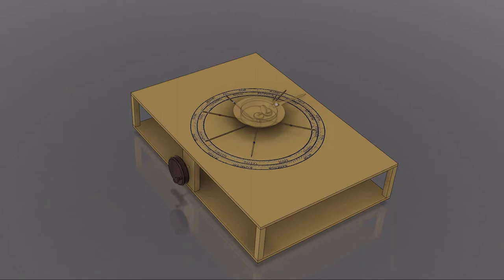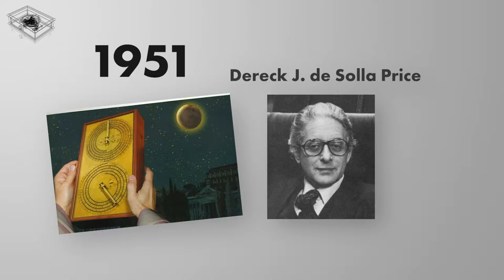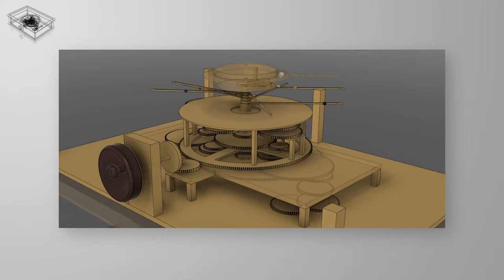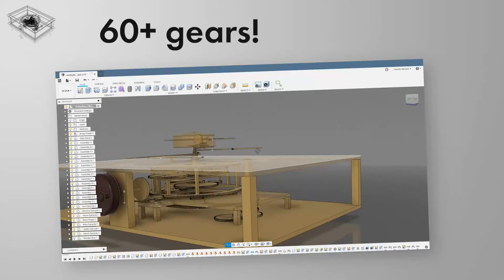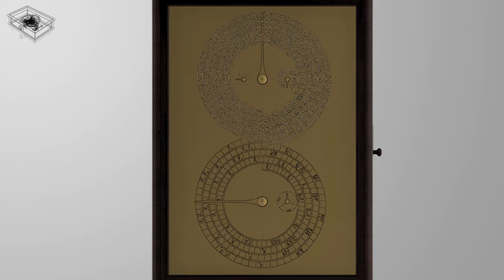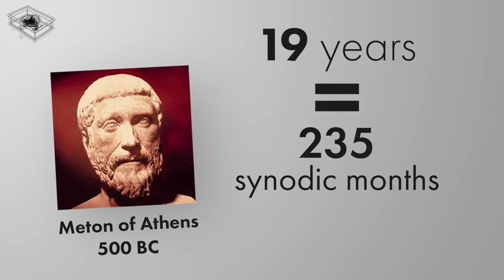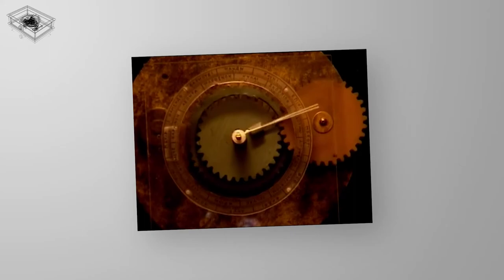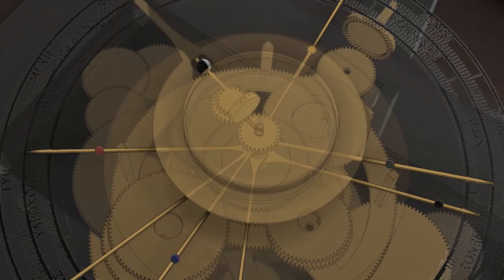The First Computer in History | Modelling Mechanisms #2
More than a hundred years ago an extraordinary mechanism was found by sponge divers at the bottom of the sea near the island of Antikythera. It astonished the whole international community of experts on the ancient world. Was it an astrolabe? Was it an orrery or an astronomical clock? Or something else?
For decades, scientific investigation failed to yield much light and relied more on imagination than the facts. However research over the last half century has begun to reveal its secrets. The machine dates from around the end of the 2nd century B.C. and is the most sophisticated mechanism known from the ancient world. Nothing as complex is known for the next thousand years. The Antikythera Mechanism is now understood to be dedicated to astronomical phenomena and operates as a complex mechanical "computer" which tracks the cycles of the Solar System.

Modelling Mechanisms (MM) aims to show the beauty of mechanisms & 3D modelling. In this series of videos, we will explore the world around us as well as History to look at the most beautiful, creative & original mechanisms. They will range from the invisible mechanism that you and I use every day, to more sophisticated contraptions used on aircrafts, all the way back to Da Vinci's never built machines.

Using Fusion 360, join me on an adventure to understand what the bright minds of our world invented to improve our lives.

I sincerely hope you'll enjoy the video, and I cannot wait to hear your feedback.

Note: I am absolutely not sponsored or encourage in any sense by Fusion 360 to make this video.